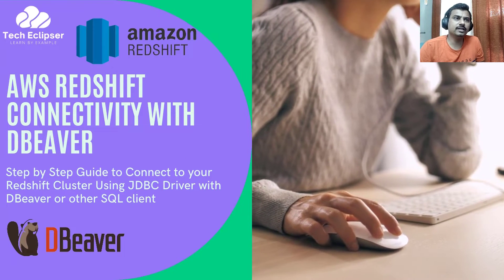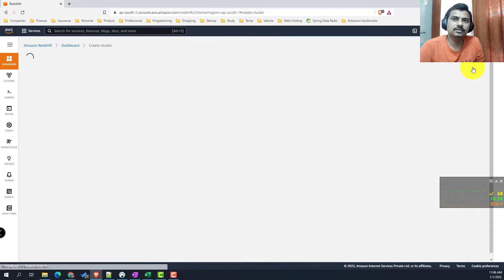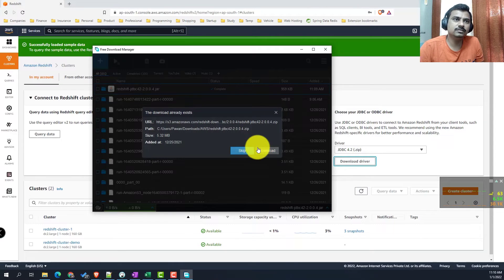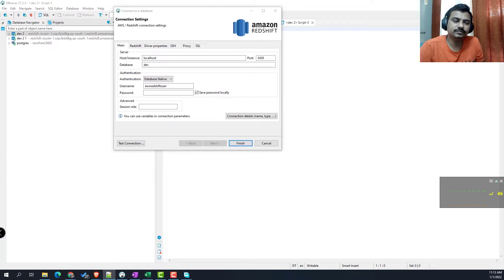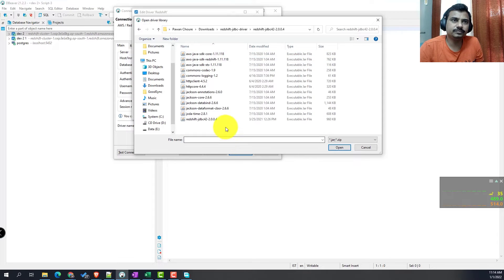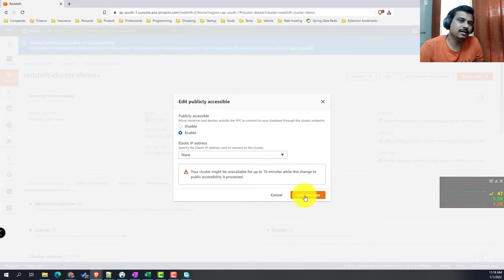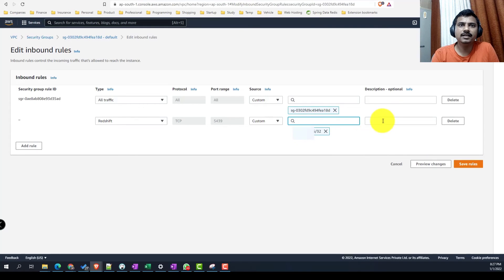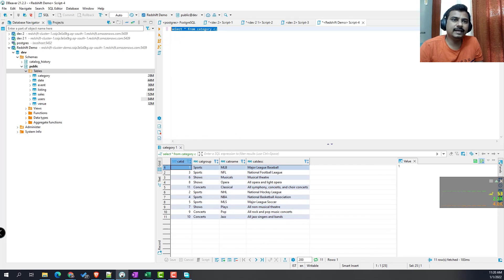Amazon Redshift Setup Demo and JDBC Connectivity with DBeaver Community Edition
End to End Demo Setup for setting up Amazon Redshift Cluster using Amazon Free Tier Account and connecting the Redshift Cluster using JDBC Option. We have taken the example of DBeaver Community Edition for this Demo but these steps will work with other Database Tools as well

Chapters
00:00 Introduction
00:50 Redshift Cluster Setup
02:00 JDBC Driver Download and Setup with DBeaver
04:55 Redshift Public Accessilibty Configuration Change
05:40 VPC change to allow Public IP Access
07:00 Redshift Database Access via DBeaver
07:30 Thank You